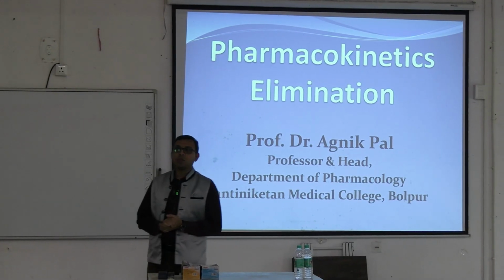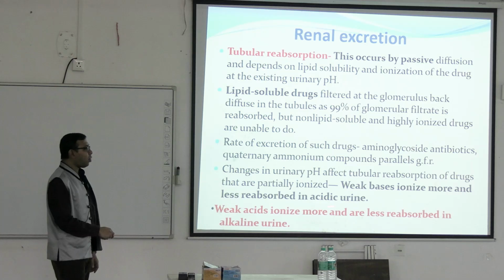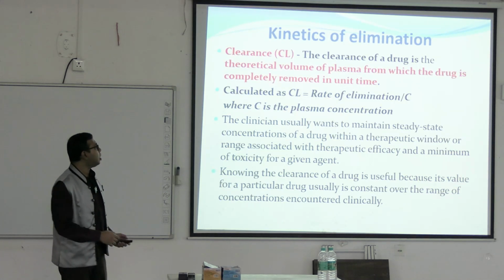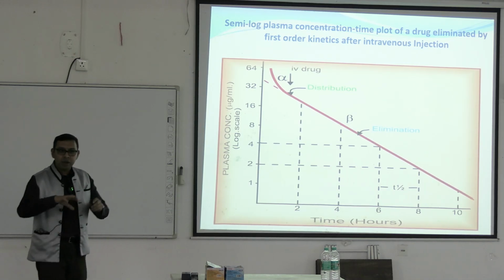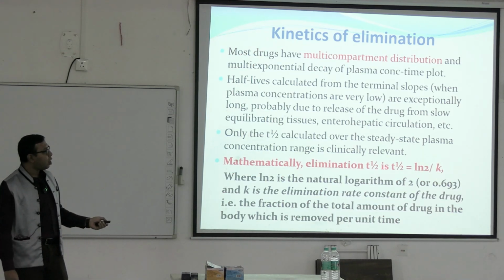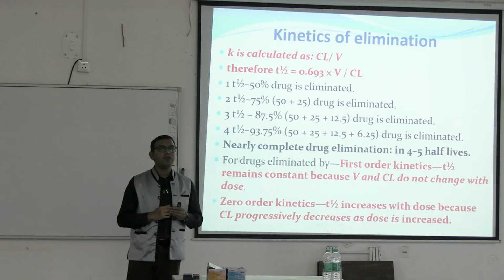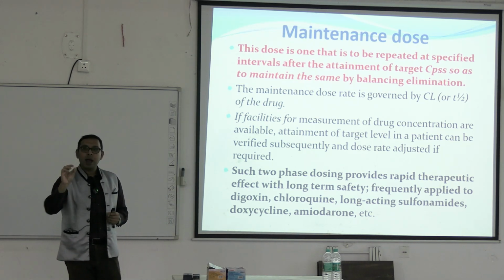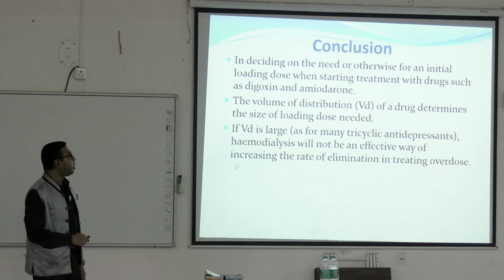Lecture On Pharmacokinetics: Drug Elimination, Clearance & Half-Life Explained | MBBS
This in-depth lecture from Santiniketan Medical College & Hospital covers the critical final stages of pharmacokinetics (PK): Metabolism and Elimination. Understanding how drugs are cleared from the body is vital for rational drug dosing, avoiding toxicity, and achieving therapeutic success.

Drill down into core concepts like Drug Clearance (CL), Plasma Half-Life (T1/2​), and Steady-State Plasma Concentration (Cpss​). Learn the fundamental differences between First-Order and Zero-Order kinetics that govern how most drugs are processed.
Lecture Highlights & Timestamps

Use these timestamps to navigate the lecture and focus on key topics:

    [00:54] The 3 Main Pharmacokinetic Parameters: Bioavailability, Volume of Distribution (Vd​), and Clearance (CL).

    [01:43] Primary Routes of Drug Elimination: Renal Excretion (Kidney) and Biliary Excretion (Feces).

    [03:22] Detailed Renal Drug Handling: Understanding Glomerular Filtration, Tubular Secretion, and Passive Reabsorption.

    [06:24] The Crucial Role of Urinary pH in Tubular Reabsorption (Ionization of Weak Acids and Bases).

    [08:06] Clinical Application: Why Urine Alkalinization is essential for managing poisoning by Weak Acidic Drugs (e.g., Salicylate).

    [17:38] Defining Drug Clearance (CL): A theoretical volume of plasma cleared of drug per unit time.

    [19:43] First-Order Kinetics (Linear): Constant fraction eliminated; Clearance and Half-Life remain constant. This is followed by most drugs.

    [22:49] Zero-Order Kinetics (Saturation/Non-linear): Constant amount eliminated; Clearance decreases and T1/2​ increases with dose.

    [24:38] Examples of Zero-Order Drugs: Phenytoin, Ethanol, Theophylline, Warfarin.

    [25:14] Plasma Half-Life (T1/2​) Definition and the critical formula: T1/2​=0.693×Vd​/CL.

    [30:07] Rule of Thumb: Near-total drug elimination requires approximately 4 to 5 half-lives.

    [35:14] Achieving Steady-State Plasma Concentration (Cpss​) and calculating the Dose Rate.

    [49:41] The Two-Phase Dosing Regimen: Loading Dose and Maintenance Dose.

    [50:51] Key Determinants: Loading Dose is primarily determined by Vd​; Maintenance Dose is determined by Clearance and T1/2​.

    [52:48] Introduction to Therapeutic Drug Monitoring (TDM).

On: PAHRAMACOLOGY by Prof. (Dr.) Agnik Pal
(MBBS Batch: 2024-25)
Conducted on: 01-12-25